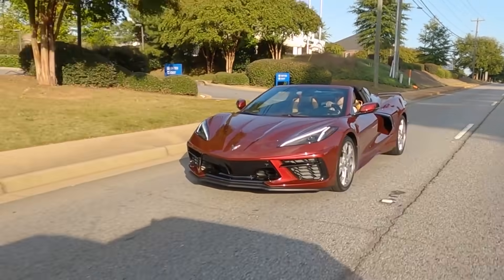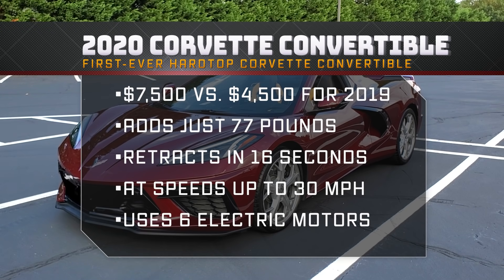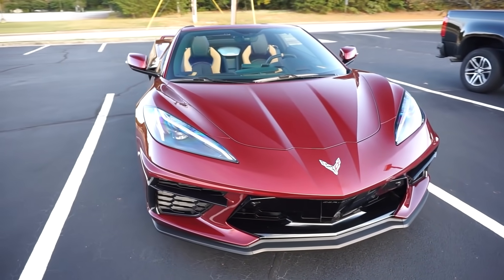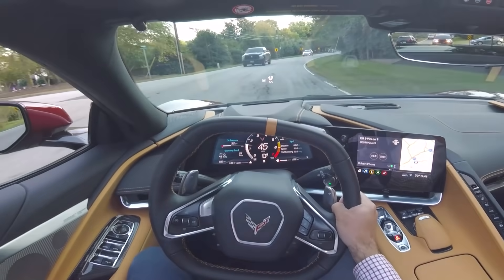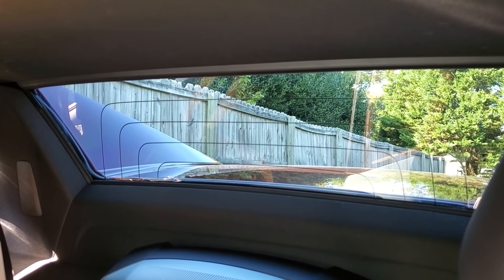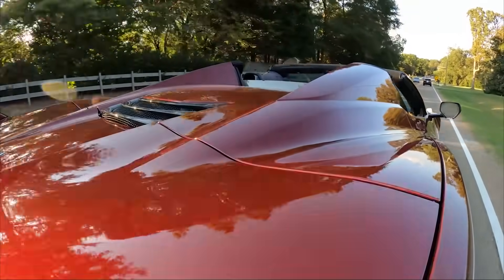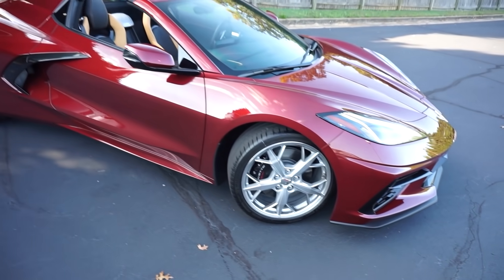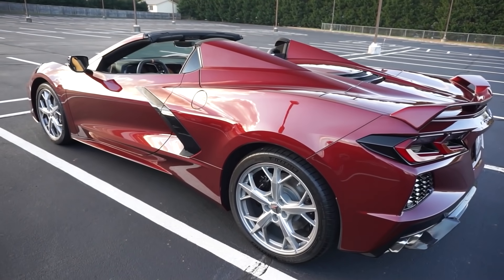Is The C8 Corvette Convertible Worth $7,500 Extra? First Drive & Impressions!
In this video we'll be taking a look at the 2020 C8 Corvette Convertible. After driving 3 different C8 Corvette Coupes, I'm excited to share some key differences within the C8 Corvette lineup.

Topics:
C8 Corvette Convertible Price
C8 Corvette Convertible Opening & Closing
C8 Corvette Convertible vs. Coupe
C8 Corvette Convertible Wind Noise

Follow CC&T on Instagram!